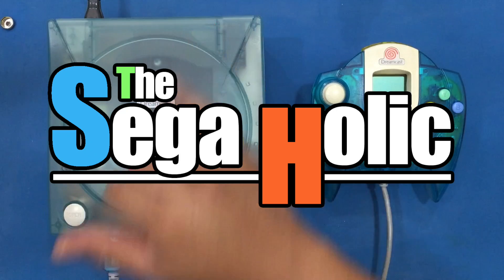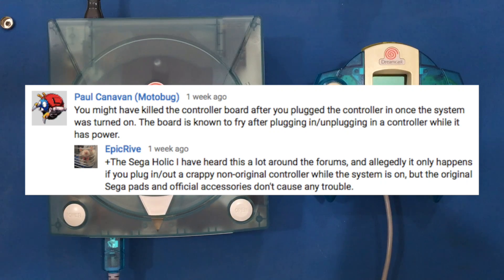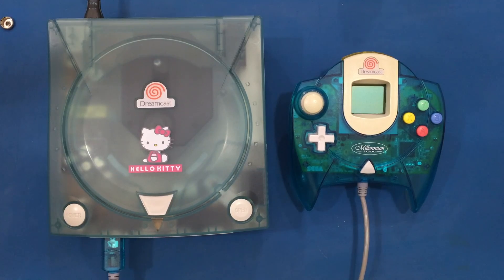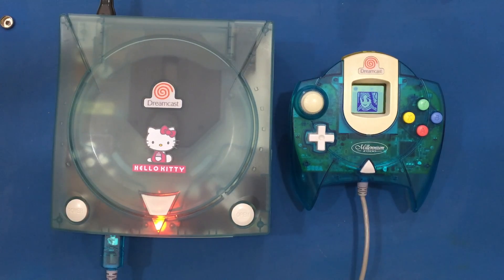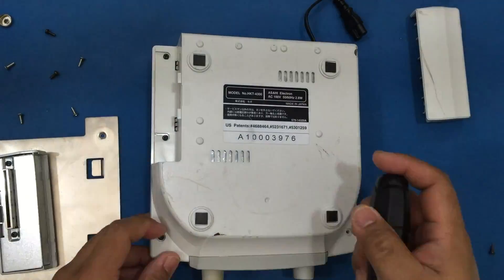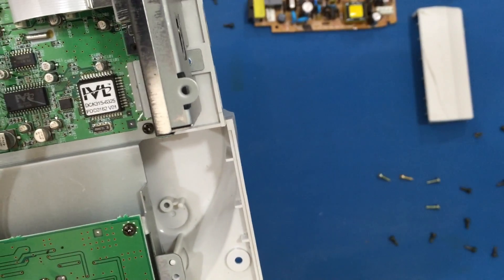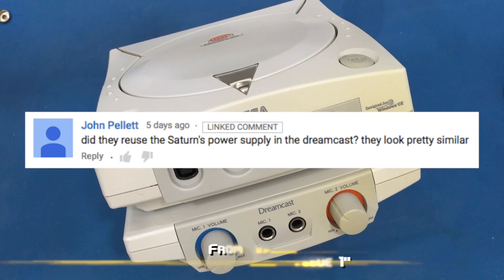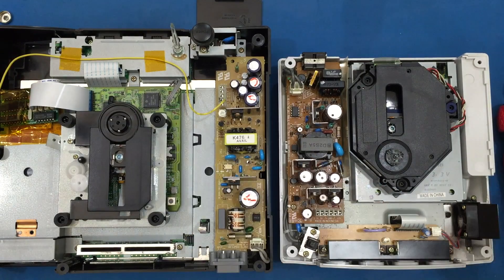Viewer Q&A 1 [SH ep.36]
This first Q&A episode tackles the questions:
"Will hotplugging a Dreamcast controller fry the controller board?"
"Does the Drikara (Dreamcast Karaoke) use a CPU?"
"Are the Saturn and Dreamcast power supply the same?"

Soundtrack:
Virutal On Oratorio Tangram "Sally"